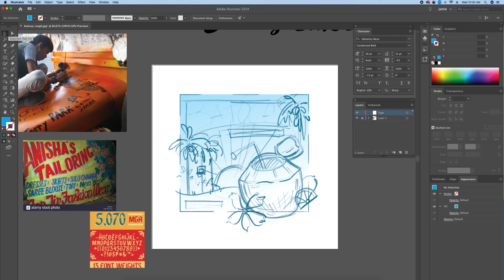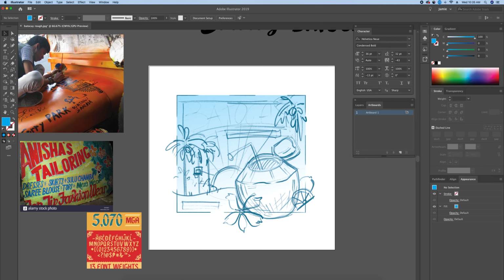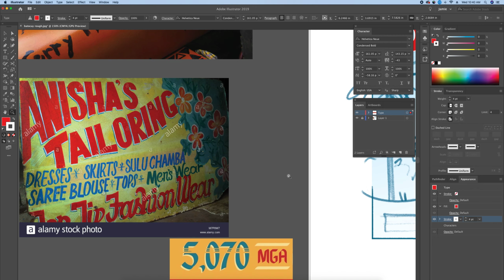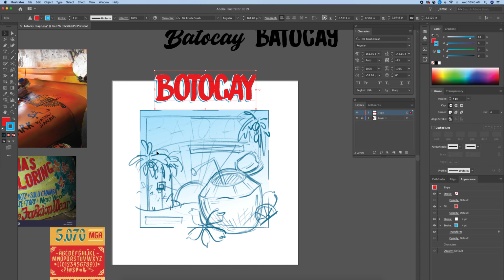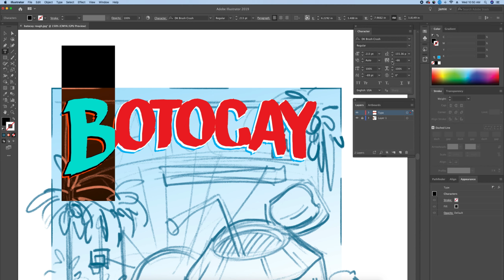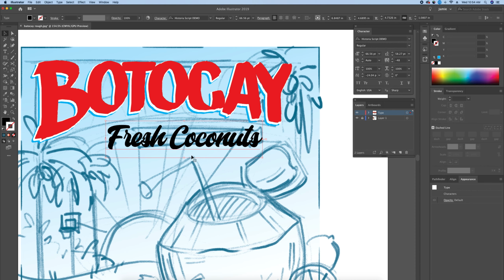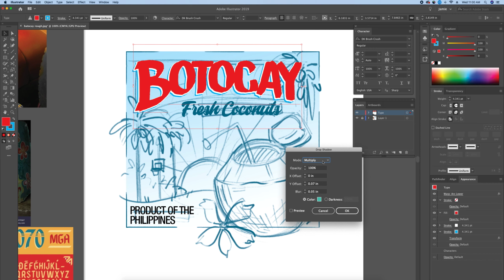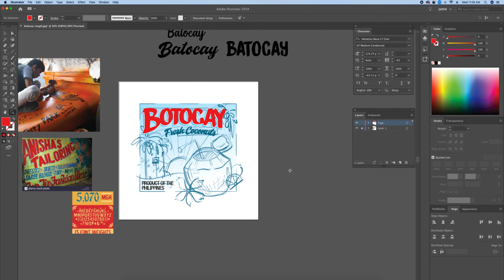Adobe Illustrator Demo - How to layout type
An introduction on how to layout typography in Adobe Illustrator.